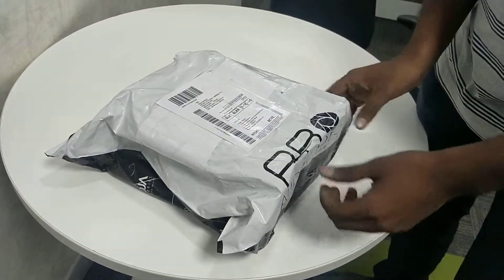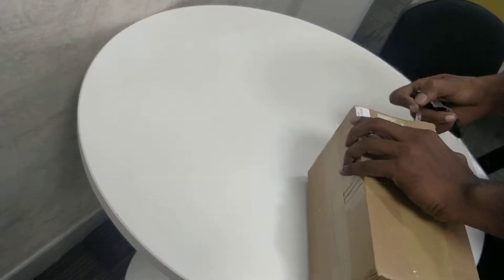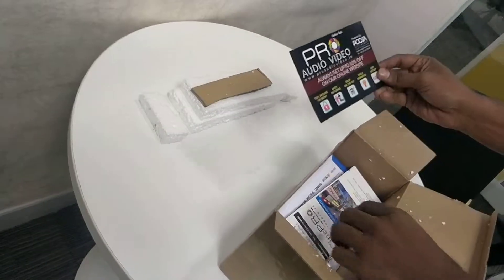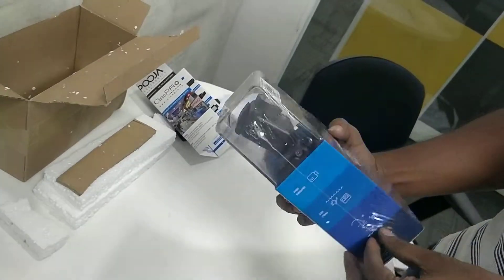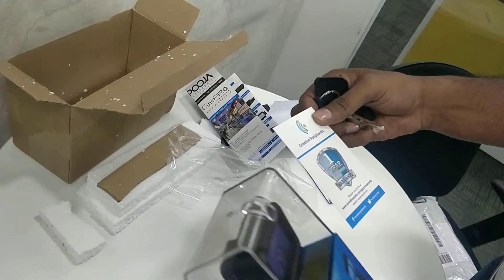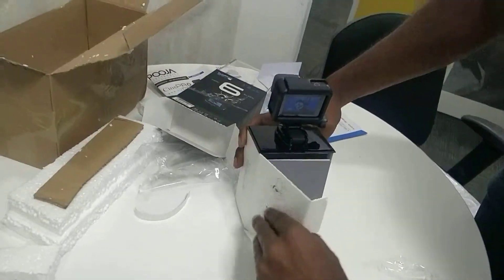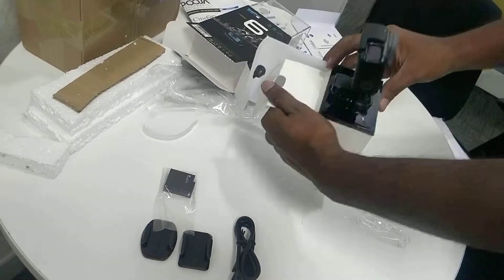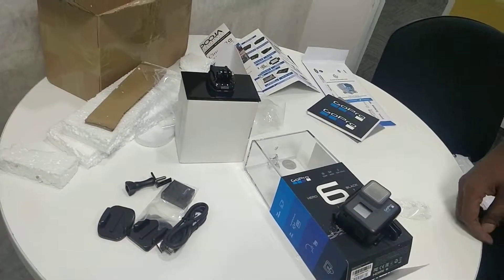GoPro Hero 6 unboxing | Amazon delivery | Pro Audio Video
This video is all about me doing Unboxing of the Famous GoPro Hero 6 Action camera.